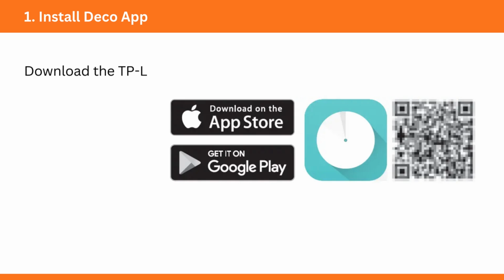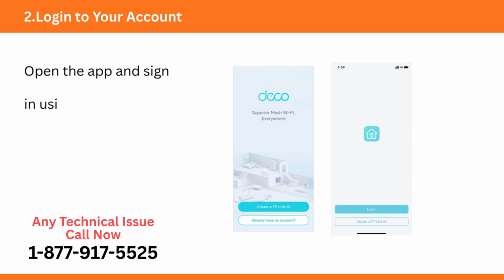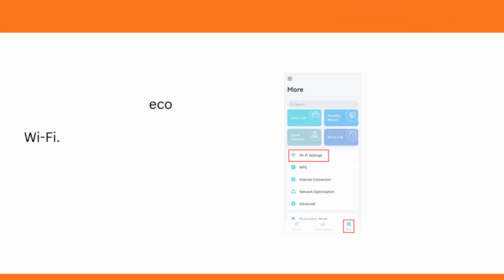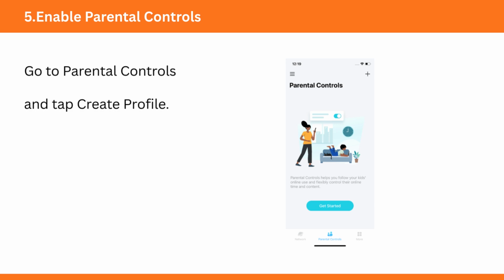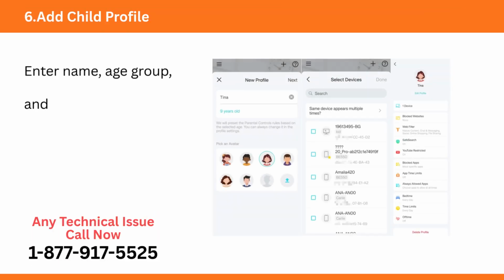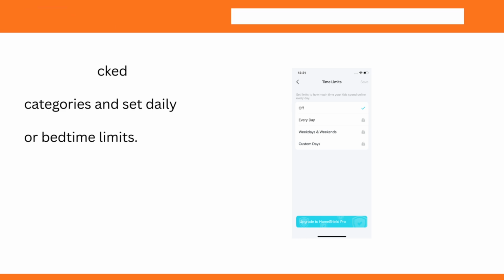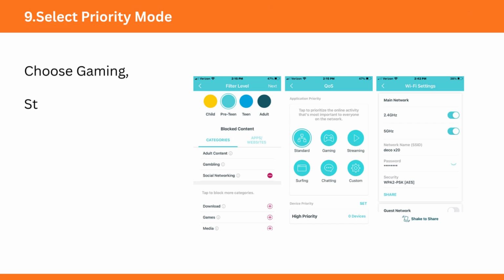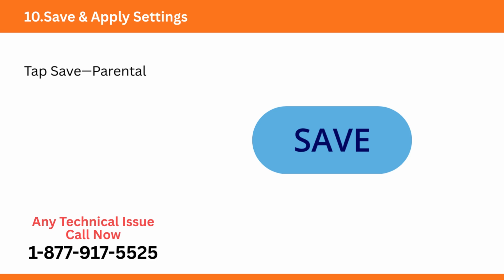Deco Mesh Security Enabling Parental Controls & QoS via HomeShield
Want to secure your home Wi-Fi and control internet usage easily?
In this video, you’ll learn how to enable Parental Controls and QoS using TP-Link HomeShield on Deco Mesh Wi-Fi.

This step-by-step guide helps you:
✅ Protect your kids online with Parental Controls
✅ Block unwanted websites & apps
✅ Set screen time limits
✅ Prioritize devices using QoS
✅ Improve internet speed & security

Perfect for beginners! Follow this easy tutorial and make your Deco Mesh Wi-Fi safer and faster in minutes.